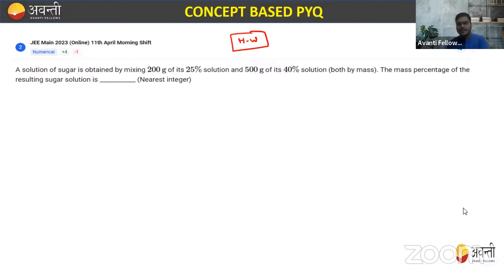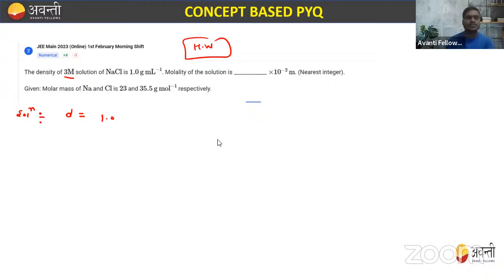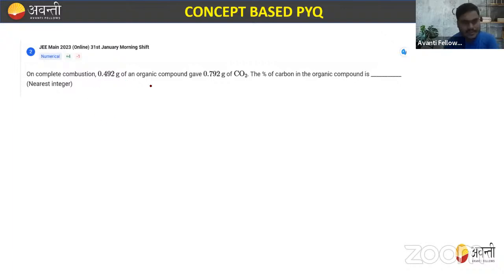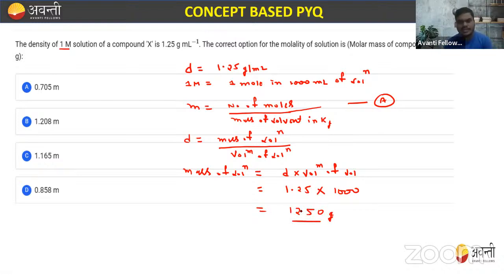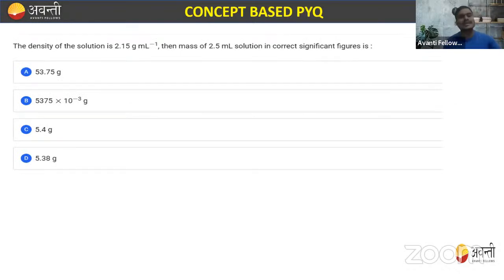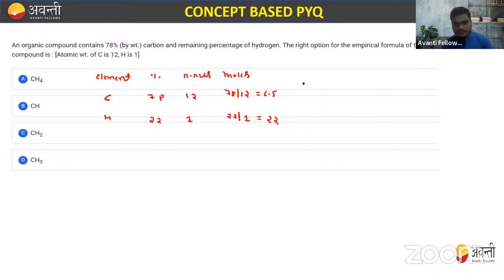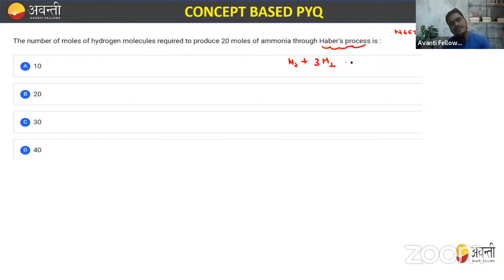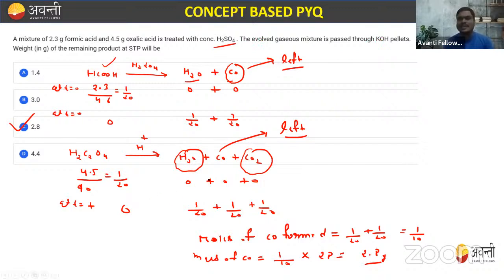MOLE CONCEPT PROBLEM SOLVING